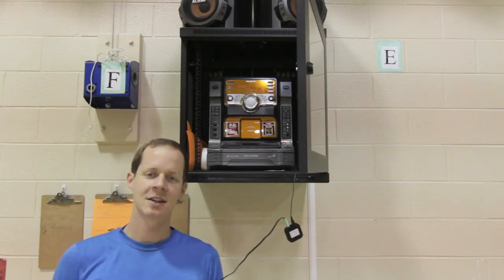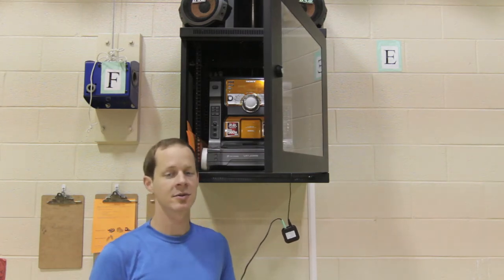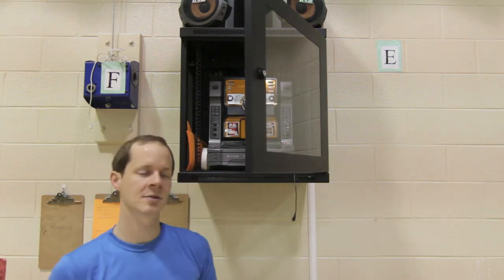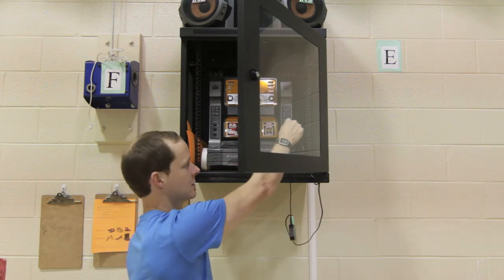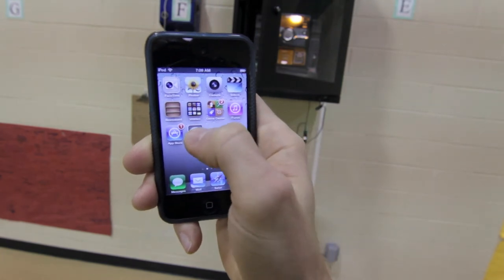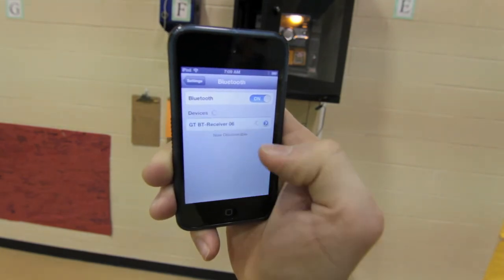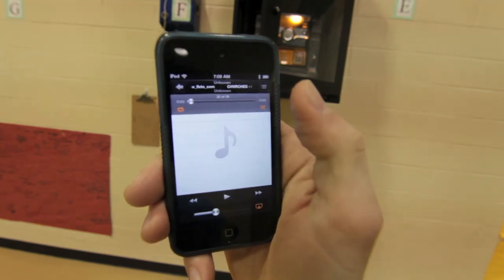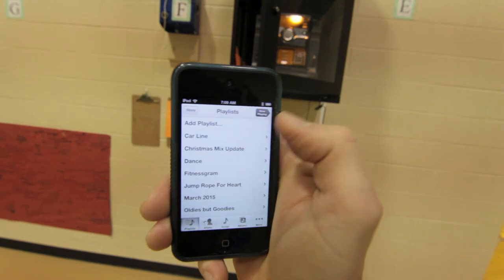Bluetooth Streaming From Your iPod